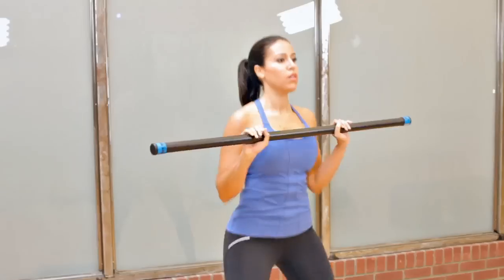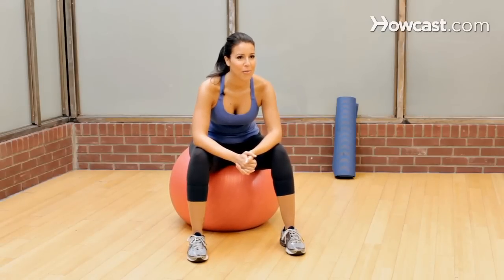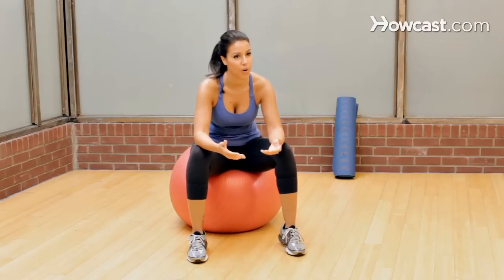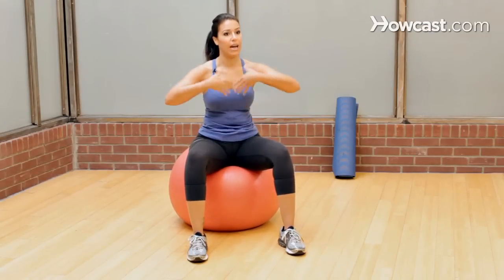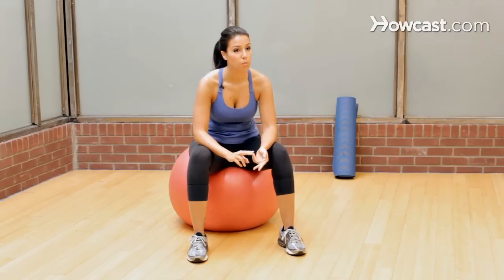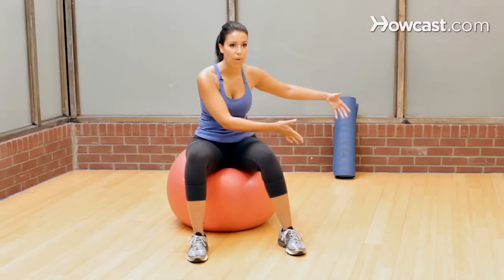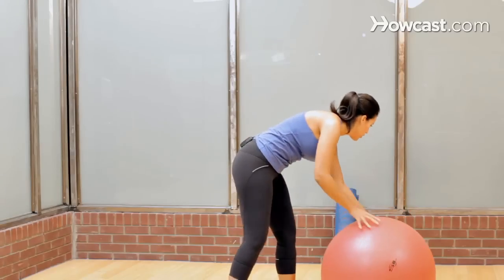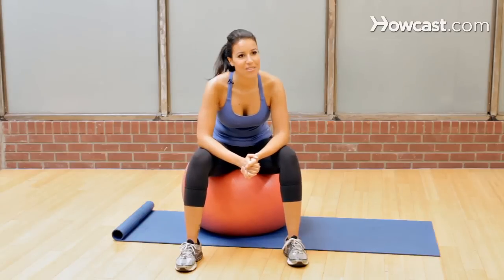Best Equipment for Post-Baby Workout | Female Bodybuilding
Hey, my name is Erin, and I'm a former U.S. junior Olympics certified swim coach and personal trainer, and fitness is my passion, so I cannot wait to share it with you guys. All right, ladies, welcome to your post-baby workout. Most new moms are rightfully concerned about their figures after they give birth. Now, likely you've put on a minimum of thirty pounds, which is natural. Don't worry. It's going to come off. 80 percent of any sort of getting into shape route is your diet, not going to lie. Right? So, 20 percent is your workout. That said, your workout can help motivate you to eat a little bit cleaner, so they go hand in hand.

Now, for a woman who has just given birth, one of the things you're most concerned with is your core. Right? You've been carrying around all this weight in your midsection for a very long time. Some great moves that you can do to help begin to tighten that section up again and stabilize your core involve using the physioball. Which is why my recommendation for new moms, I think the best piece of equipment you can buy, most bang for your buck, is a physioball. Why? Because you can do the exercises that you need on it, it's portable, you can use it in your bedroom or in your living room with your baby right by your side which is nice, doesn't make a lot of noise so the baby could be sleeping. It also activates the core and it allows for modification. You can use the ball to modify a lot of different moves.

So, I'm going to show you guys a couple of different things that you can do, and there's various ways that you can modify to make it more or less intense. But I'm showing it to you guys here, because each person is a different height. I'm 5' 8'', so I need a physioball that's a different size than you at home might need. So, just make sure that, you know, proportionally it kind of looks like this, and it's going to be a good size for you to use. Next thing you want to do is make sure that you have your yoga mat. So if you don't have a yoga mat, you can use a towel at home. Just, something to protect yourself from the floor. The best thing about these workouts is that you can do them at home, with your baby by your side, which is a nice way for a new mom to bond with your little one. Hope you enjoyed, good luck!